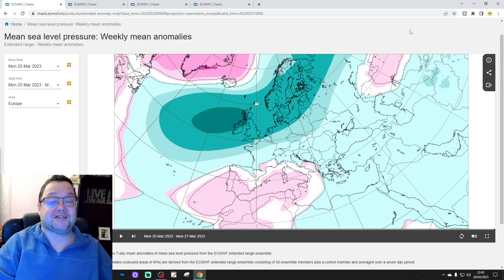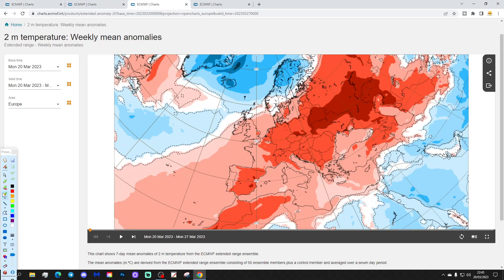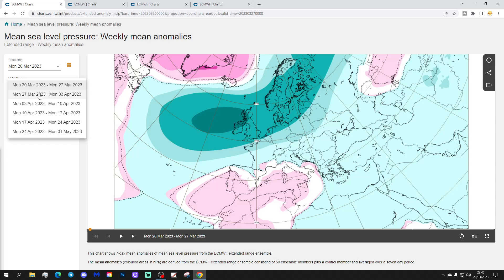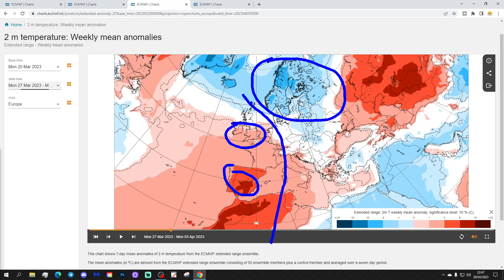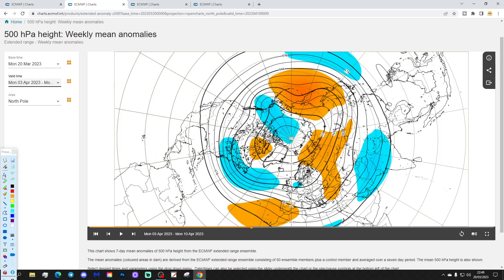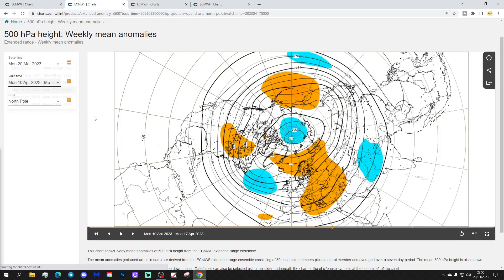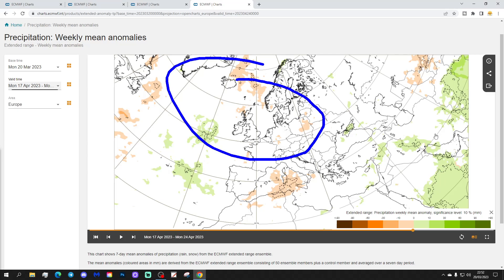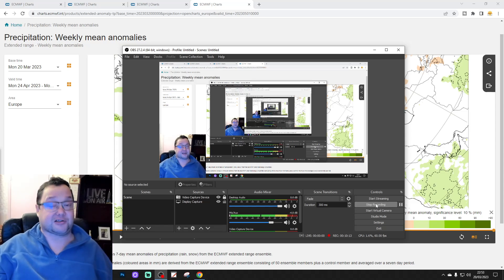EC 30 Day Weather Forecast For UK & Europe: 20th March To 17th April 2023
Welcome to this weeks extended EC 30 day forecast for Europe taking us from 20th March to 17th April.